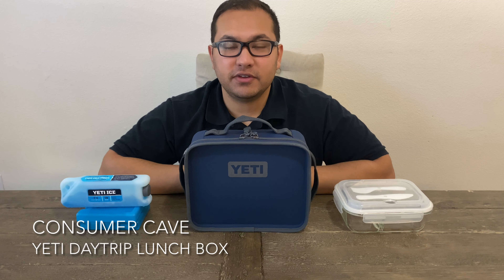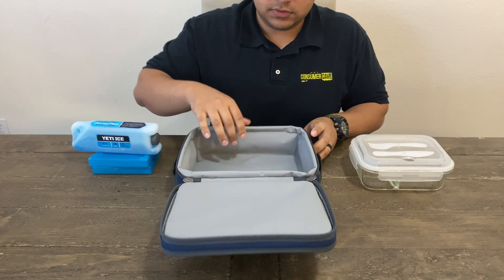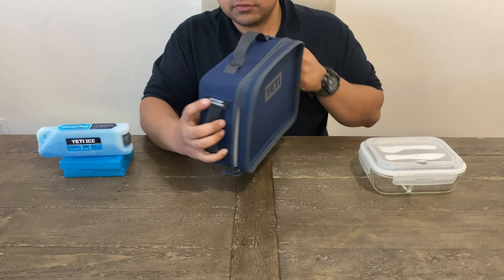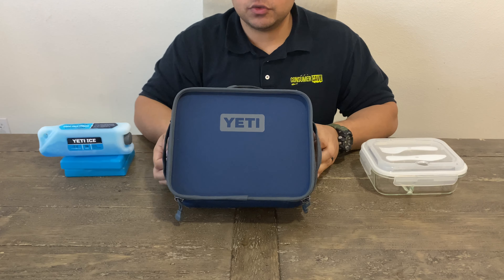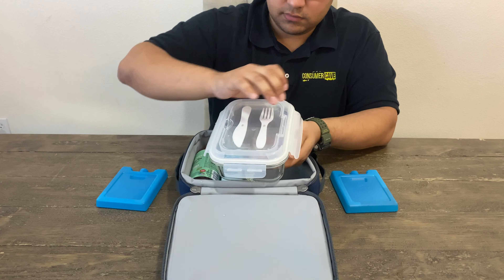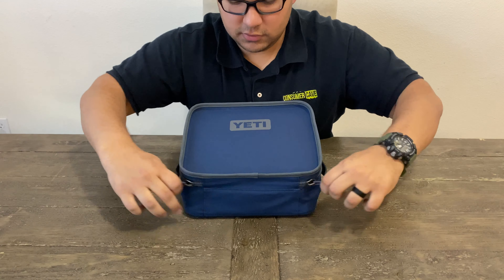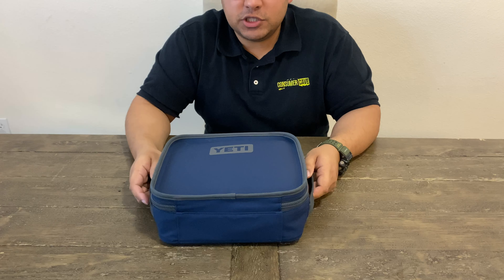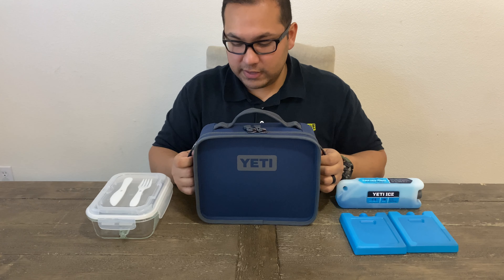Yeti Daytrip Lunch Box - BEST LUNCH BOX FOR MEN AND WOMEN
Yeti Daytrip Lunch Box
Yeti Daytrip Lunch Bag
Glass Container with Utensils
Yeti Ice 1LB
Yeti Ice 2LB
Igloo Ice 2Pack

Yeti Facebook Groups